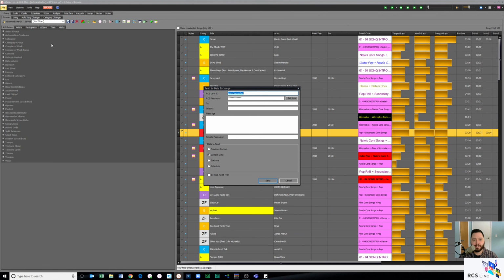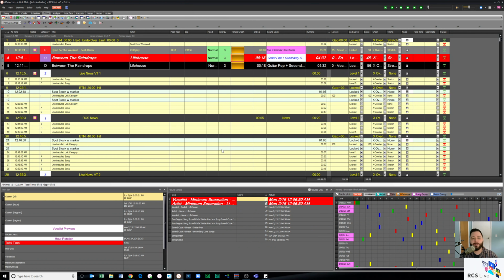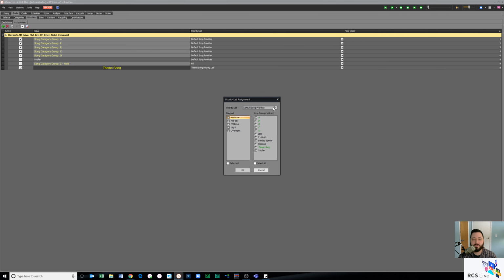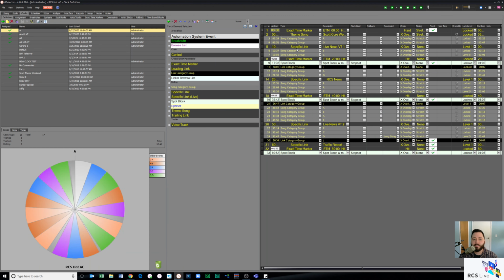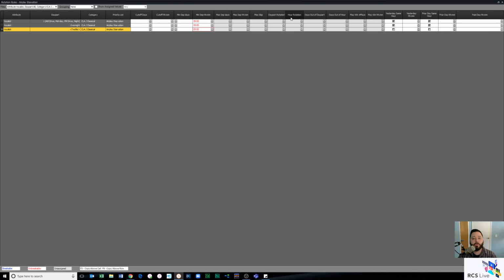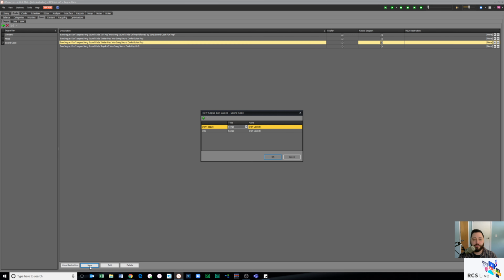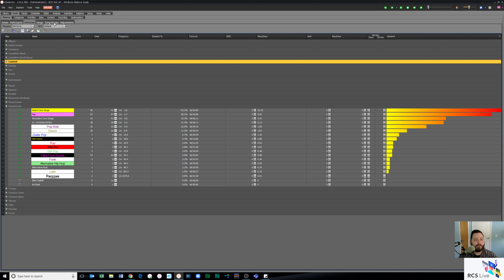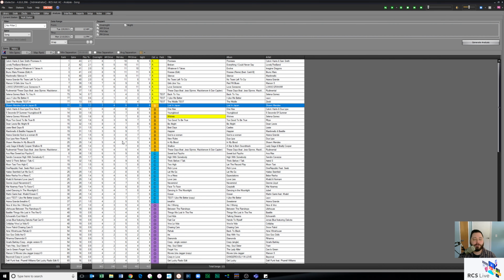Building Better Rotations with GSelector’s Priority Lists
There you are, listening to your station and you come across a transition that triggers your ear. “Eh, I don’t like that.” Why? What is it that you don’t like? In this RCS Live, we take a conceptual approach to understanding how to better your rotations and transitions by identifying transitions that you either like or don’t and then applying GSelector’s Goals, Rules and Priority Lists to help your station sound exactly the way YOU want it to sound.